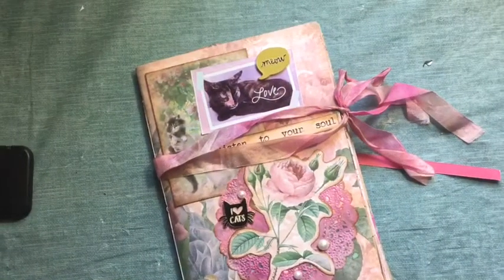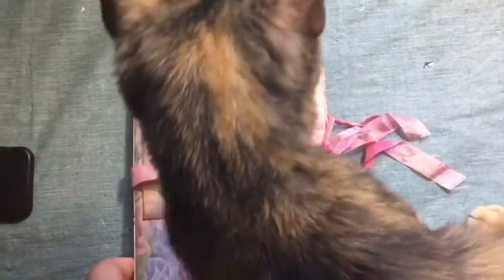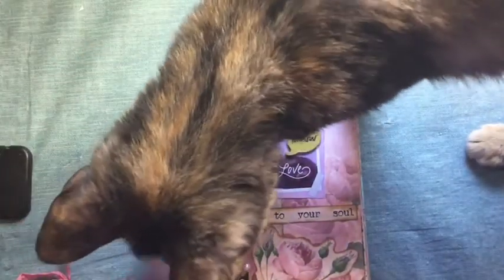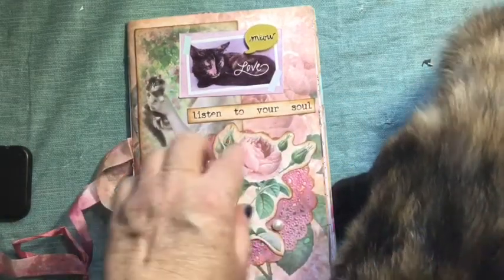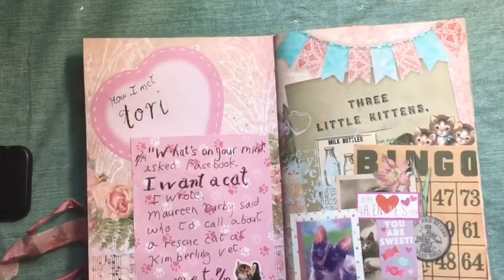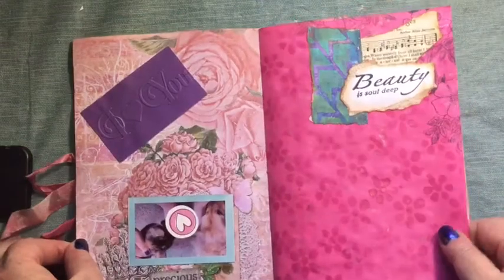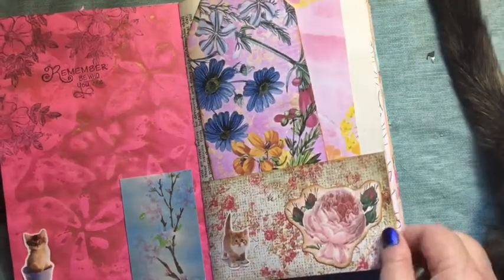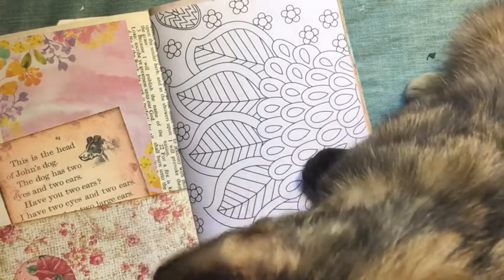Cat Journal Partial Flip through | Linda Israel, Calico Collage | Ceafty Blind Girl Ronda Del Boccio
This junk journal is made with the Kitties printable journal kit from Calico Collage.
Linda used various of her own stencils and products to make this journal, which I won during 1 of her livestream tutorials.

I call myself the Crafty Blind Girl because I am indeed both crafty and blind! When not using my special glasses, I have to put my face a couple inches away from my project. If you Like this vid, please give it a thumbs-up!

Ronda

MY FAVes

Leather:TNs
TNs from Leather Imagined

shakerdori & cloth
Pout Puppy Plannerz

Beaded clips, pen holders, & other goodies esp. for TNs: PkannerShit.com

STICKERS

DIGITAL/Printable Downloads